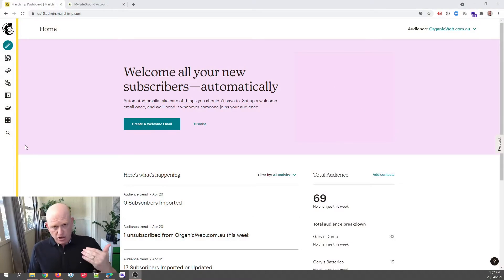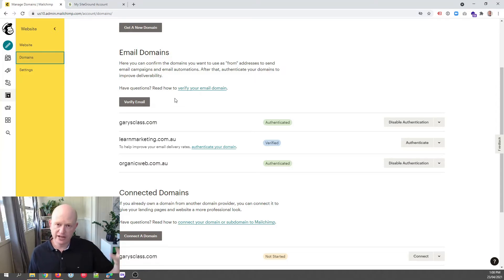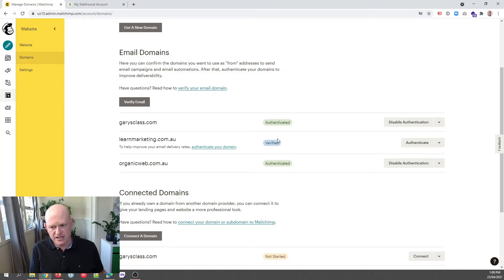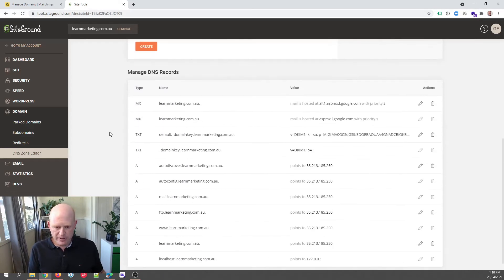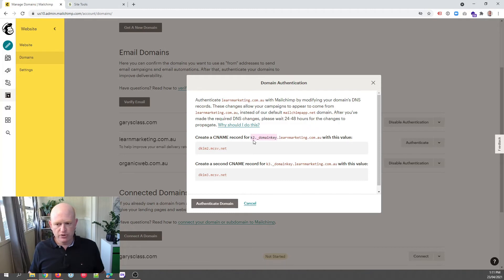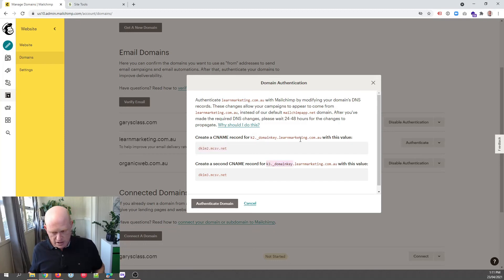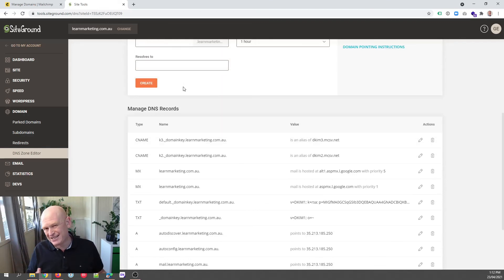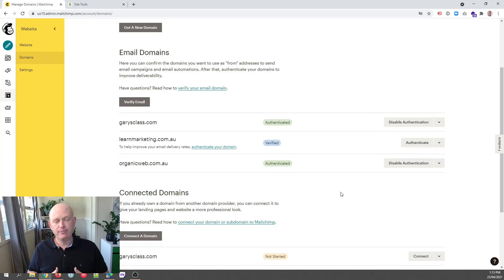Get Higher Email Delivery Rates - Authenticate Mailchimp in SiteGround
Do you want better delivery rates for your Mailchimp email campaigns? Is your Mailchimp marketing landing in spam folders or the Gmail promotions tab? These instructions show how to authenticate the domain you use for sending from Mailchimp where your domain is hosted by SiteGround.

Authenticating your domain is one of the best things you can do to get better email marketing results. Mailchimp give you the CNAME record details that you need to add to your DNS host. Gary, a Mailchimp certified partner, shows you where to get the domain details in Mailchimp. Gary then demonstrates how to create the necessary DNS CNAME records in SiteGround. This is a once-off and doesn't need to be repeated.

Once you have authenticated your domain then you'll notice less emails going straight to spam folders (such as your campaign test emails) and you'll notice better open and click rates for your email marketing.